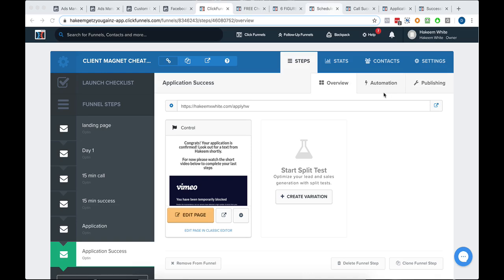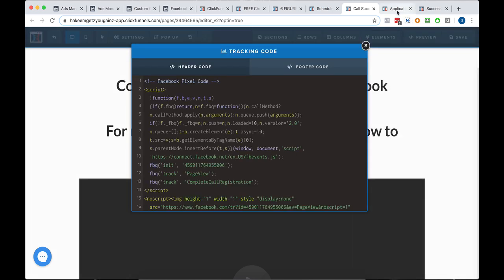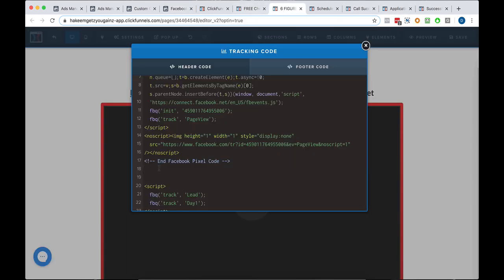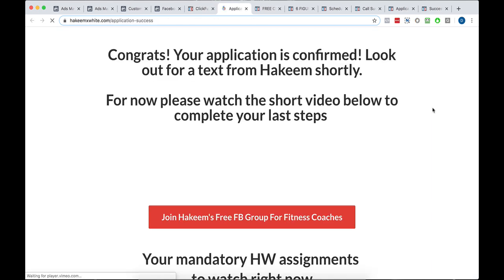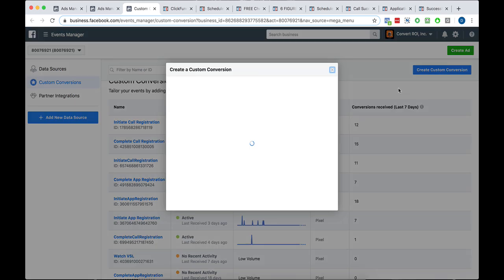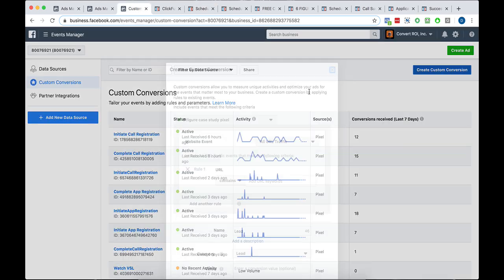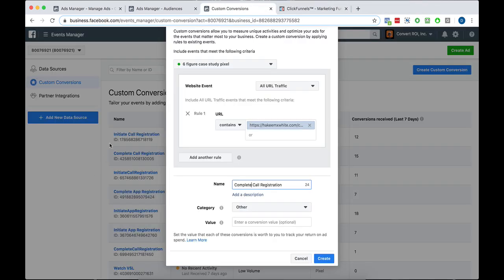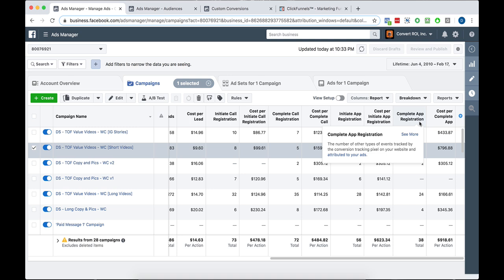Unlock Your Facebook Ads Potential: Master Pixel Custom Conversions in Minutes!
🎯 Unlock the POWER of Pixel Custom Conversions! 🚀

Ready to optimize your ads like a pro? In this comprehensive tutorial, we break down step-by-step how to set up pixel custom conversions for your website, ensuring you track the actions that matter most. 🔍

From installation tips to expert strategic insights, we’ve got everything you need to boost your conversion rates. Whether you're a newbie or a seasoned marketer, this video is packed with valuable information to supercharge your advertising game. Don't miss out—tune in, and transform your business today! ✅